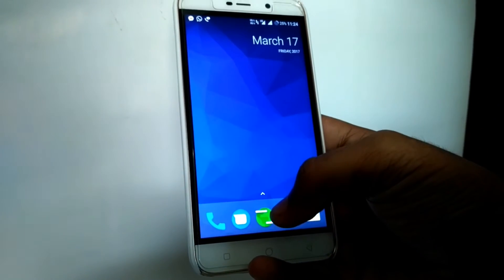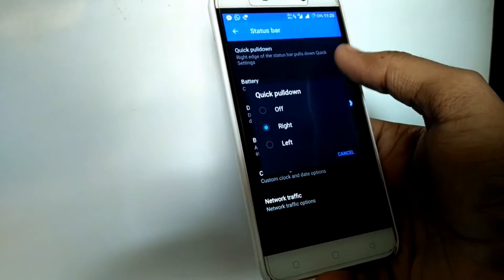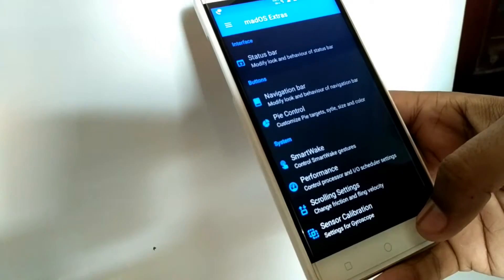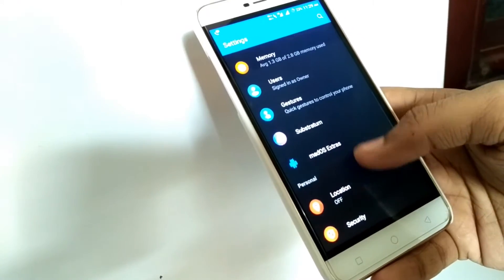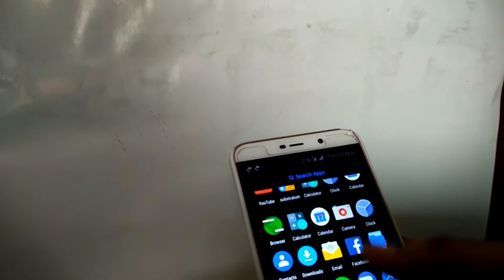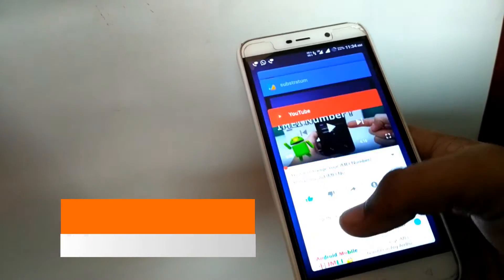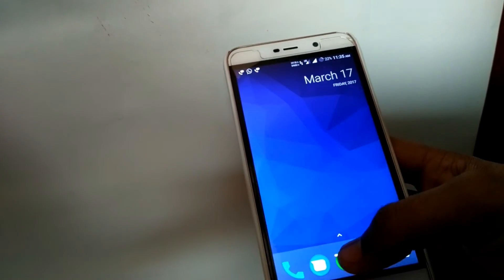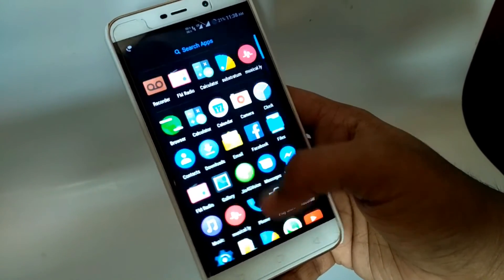Android Nougat MadOSv2 Custom ROM for Coolpad Note 3 and Coopad Note 3 Lite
Update:- Video Recording through Default Camera App doesn't work. Plz use Camu App from PlayStore for Video Recording.

A lot of us were waiting for Android Nougat for Coolpad Note 3 and Lite. A Team known as Anonymous Mediatek Team (A.M.T) came up to the task and developed this beautiful ROM.
Credits for the ROM-
Team M.A.D (For the Compilation of the Rom)
Sam Grande
Kuber Sharma
And Other Members of Team A.M.T

This ROM is a featured packed ROM. Pretty Smooth and Good Looking. Watch the Video for full list of Features and Bugs.

Mention if any other Bugs are Present
Support Us